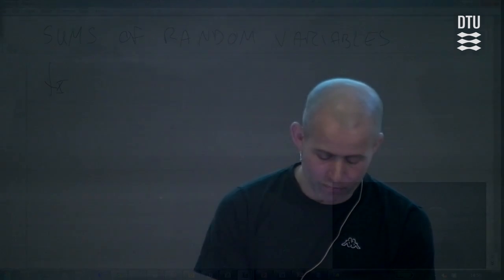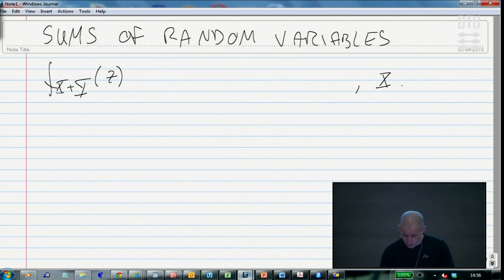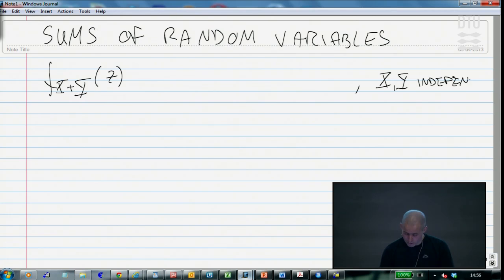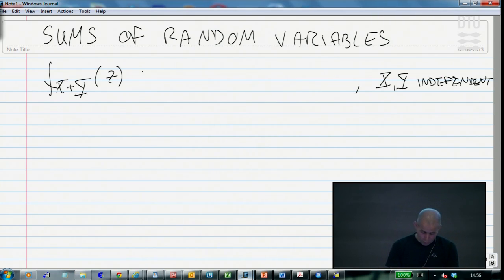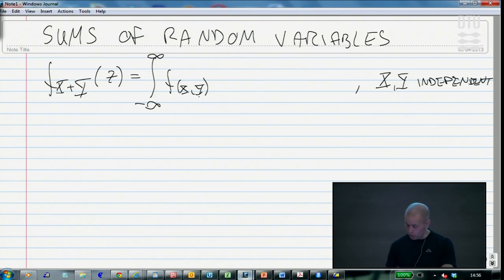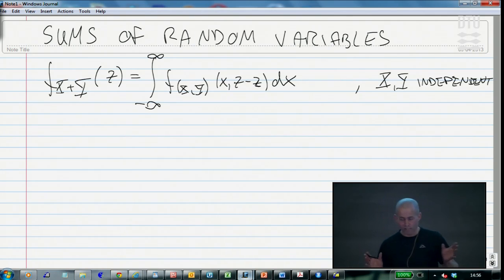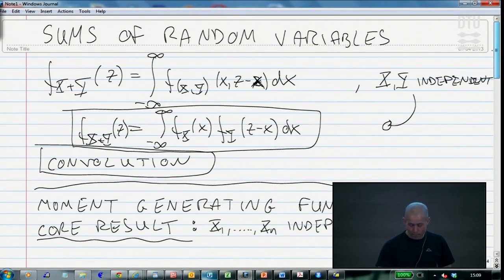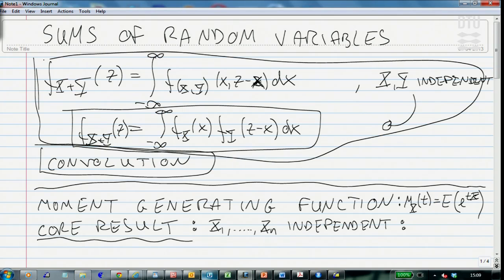EXTRA MATH 8A: Sums of random variables and moment generating functions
Forelæsning med Per B. Brockhoff. Kapitler: 03:30 - Moment Generating Functions; 06:20 - Normal Distribution; 09:40 - Proof; 11:50 - Chi Squared Distribution;